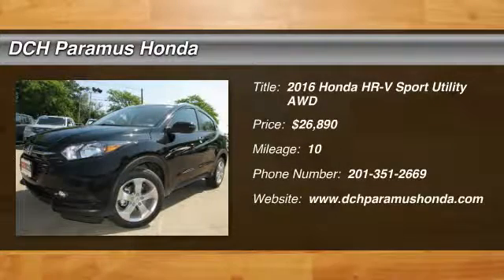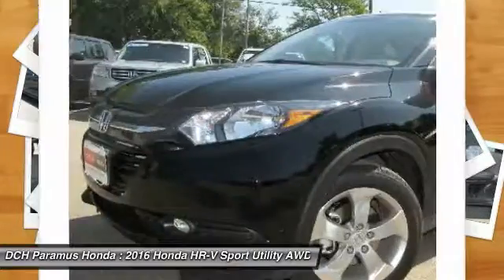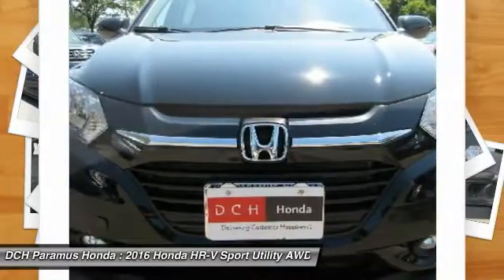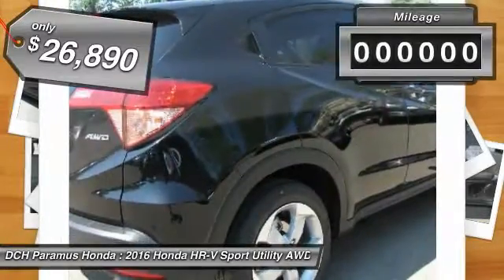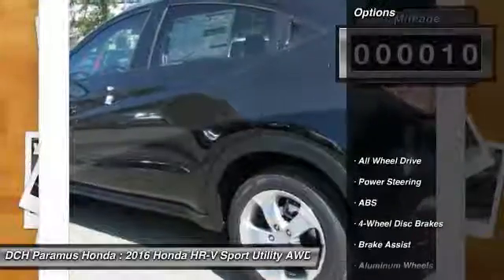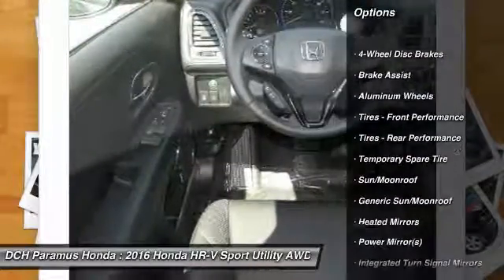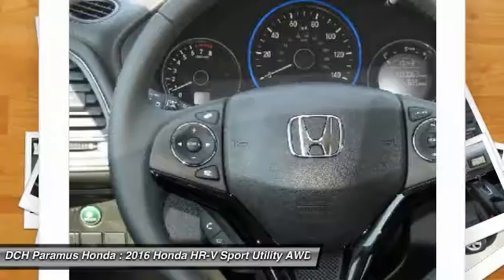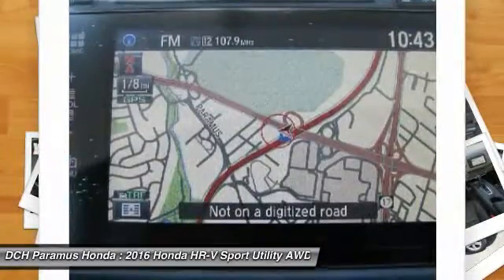2016 Honda HR-V PH65151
2016 HONDA HR-V Paramus, NJ
Stock# PH65151

BACK-UP CAMERA, ALL WHEEL DRIVE, LEATHER, HEATED FRONT SEATS, NAVIGATION, BLUETOOTH, MOONROOF, MP3 Player, KEYLESS ENTRY, 32 MPG Highway, SAT RADIO, ALLOY WHEELS!. The all-new Honda HR-V is a crossover with style and versatility. Sitting on 17 inch alloy wheels seating for 5 is available or up to 58.8 cu-ft of cargo space is available. Powered by a 141 horsepower 1.8L engine with a 6-speed manual transmission or a CVT which comes with front-wheel drive or all-wheel drive. 3 configurations allow you to store cargo including folding down the magic seat, folding down the passenger side seat, or folding up the rear seat for vertical space. Available HondaLink Next Generation allows you to touch, pinch and swipe through music, podcasts and more. All you need is a compatible smartphone. The available 7-inch touch screen makes it easy to access music, podcasts and more. Bluetooth HandsFreeLink allows you to connect calls without taking your hands off the wheel while the SMS text message function allows you receive text messages and have them read aloud. Available Honda Satellite-Linked Navigation System with Voice Recognition will keep you from getting lost. With Honda LaneWatch you can signal right to display live video from a camera on your passenger-side mirror. The Multi-Angle Rearview Camera allows you to get a better view of what's behind you with three different angles: normal, top-down and wide.